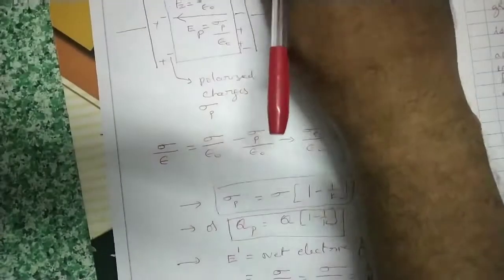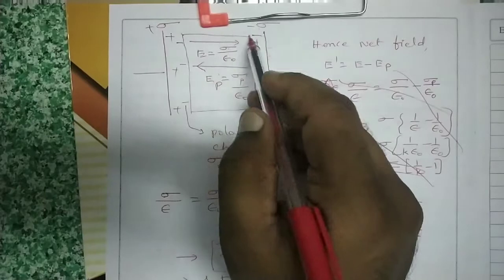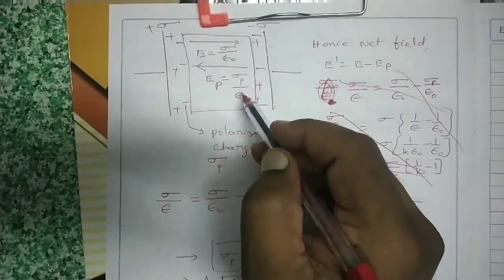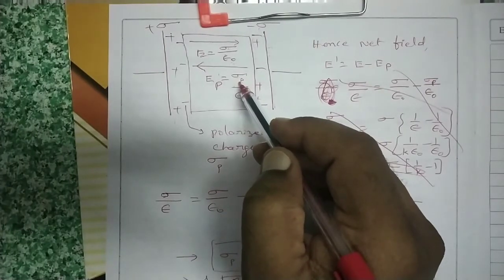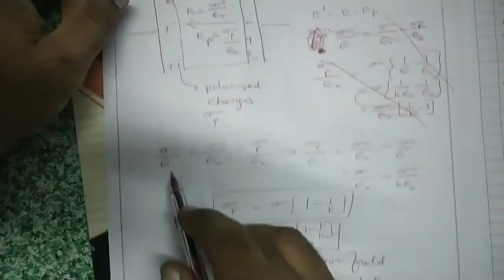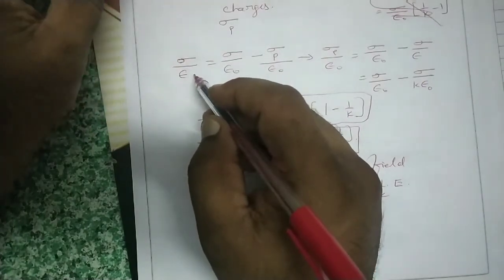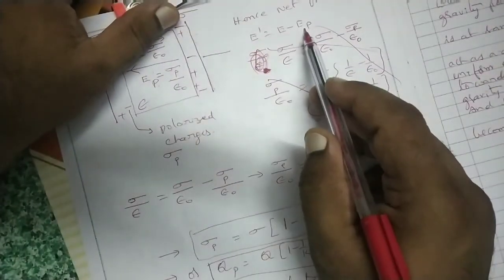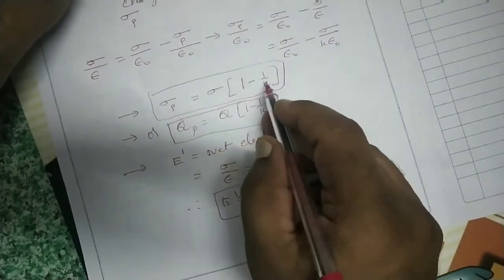Dielectric medium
CLASS XII